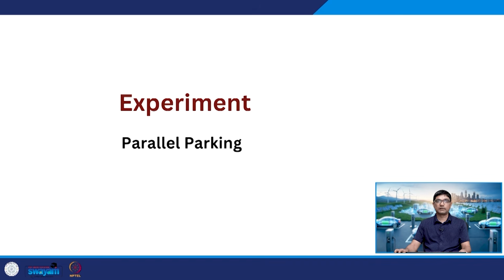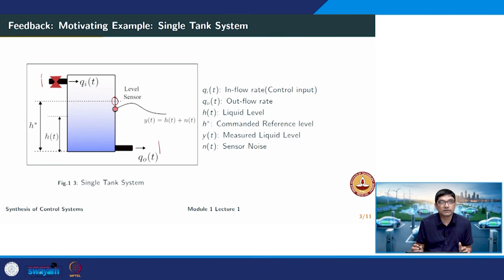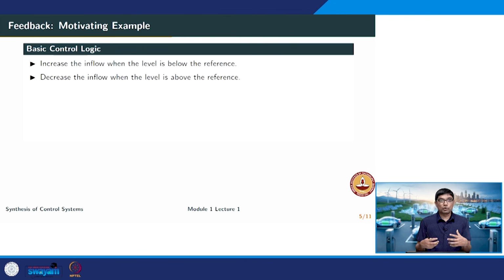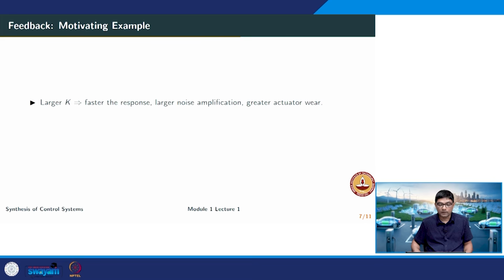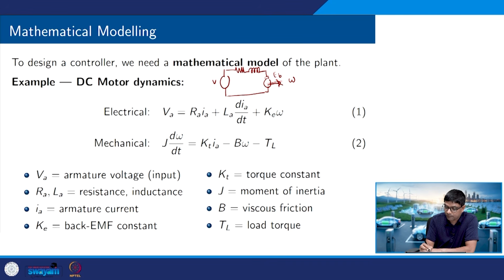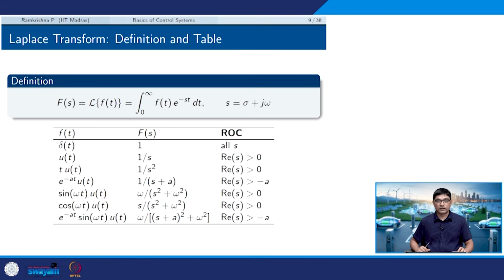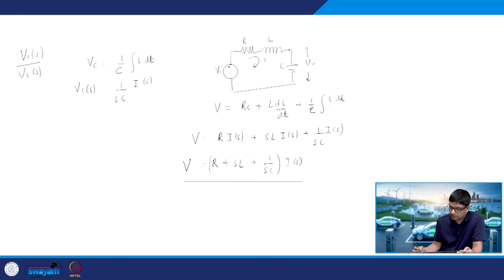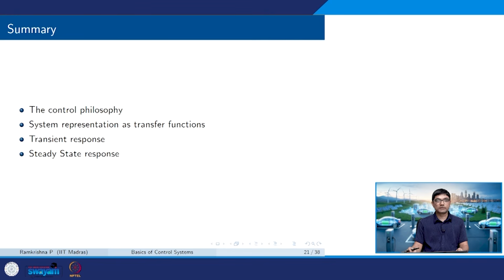Lecture 27: Basics of Control Systems- I, System Representation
🚗⚡ Control Systems for Electric Vehicles – I | Introduction to Control Systems | Mathematical Modelling | Transfer Functions | Lecture 27

The Electric Vehicle lecture series now moves from power electronics and electric machines to the fundamentals of control systems. In this lecture, we begin by understanding what a control system is and why control is essential for achieving the desired performance of an EV. The concept of a plant, input, output, reference, and controller is introduced using practical examples such as EV motor speed control and cruise control.

The lecture then introduces different methods of system representation, including differential equations, transfer functions, and state-space representation. A mathematical model of a DC motor is developed from its electrical and mechanical equations, providing the foundation for analysing and designing EV motor control systems.

The concepts of Laplace transformation and transfer functions are subsequently introduced to convert differential equations into algebraic equations in the s-domain. The lecture covers poles, zeros, system order, standard test signals, first- and second-order system responses, and important time-domain specifications such as rise time, peak time, overshoot, and settling time.

Finally, the lecture introduces steady-state error, system type, stability, open-loop and closed-loop control, with EV-specific examples such as motor speed control and cruise control. The advantages of feedback control and the role of controllers in improving transient response, steady-state accuracy, and system robustness are discussed.

📚 Topics Covered

✅ Control Systems in Electric Vehicles
✅ Plant, Input, Output and Reference
✅ System Representation
✅ Differential Equation Modelling
✅ Mathematical Modelling of DC Motor
✅ Laplace Transform
✅ Transfer Function
✅ Poles, Zeros and System Order
✅ Standard Test Signals
✅ First-Order System Response
✅ Second-Order System Response
✅ Natural Frequency and Damping Ratio
✅ Rise Time, Peak Time and Settling Time
✅ Peak Overshoot
✅ Steady-State Error
✅ System Type and Error Constants
✅ BIBO Stability
✅ Open-Loop Control
✅ Closed-Loop / Feedback Control
✅ EV Cruise Control Example

Power Electronics and Control Systems learners
Researchers working on EV control and electric drives
Engineers designing EV motor control systems

📖 Recommended References

K. Ogata, Modern Control Engineering, 5th Edition.

Nise, Control Systems Engineering, 6th Edition.

R. W. Erickson and D. Maksimović, Fundamentals of Power Electronics.